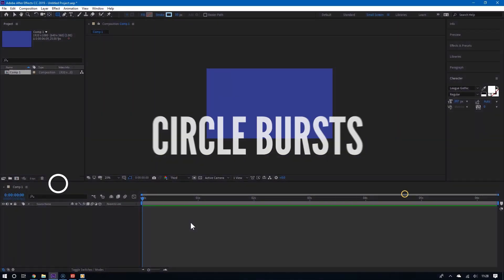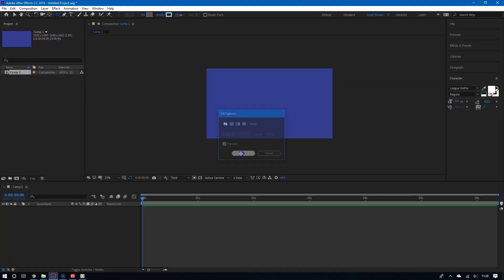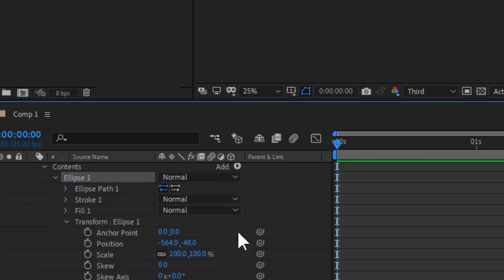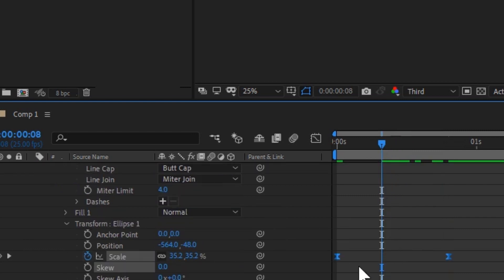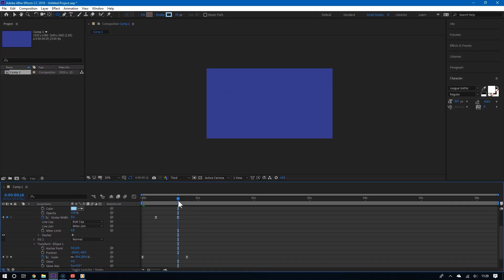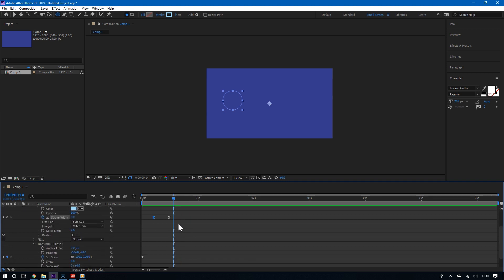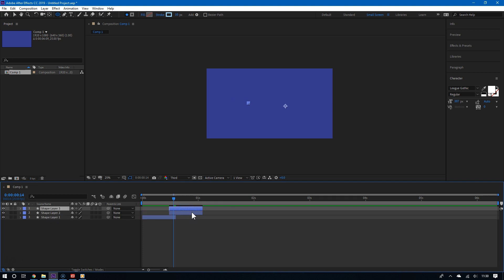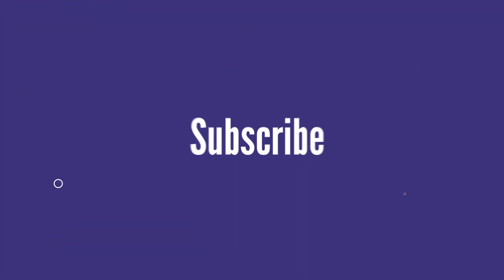Create Cool Circle Explosions in Adobe After Effects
Although circle explosions are fairly simple, they are great for making your motion graphics title s pop in Adobe After Effects.

In this video, you will learn how you can easily add circle explosions to your animations.